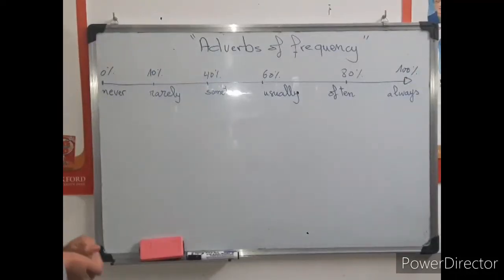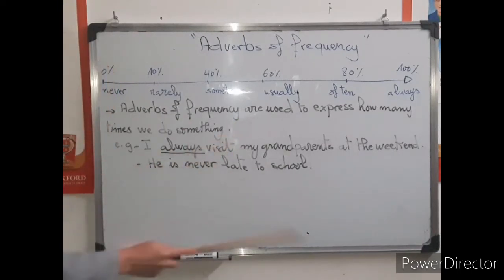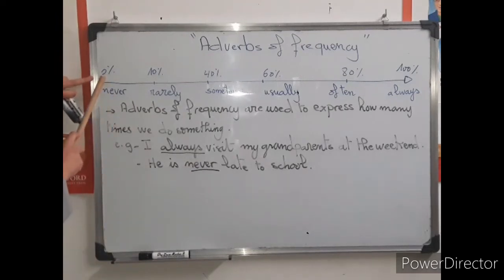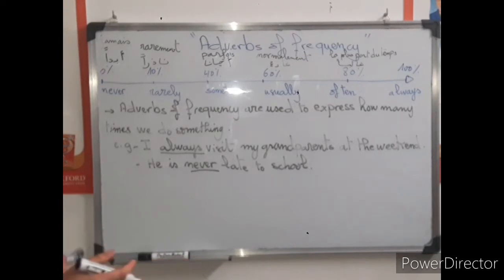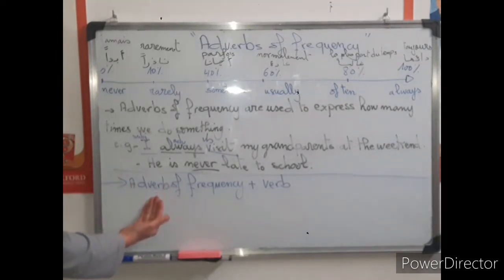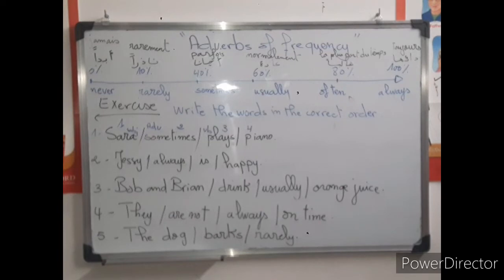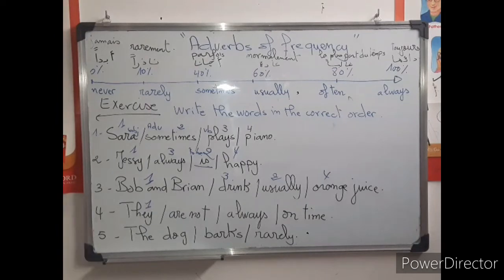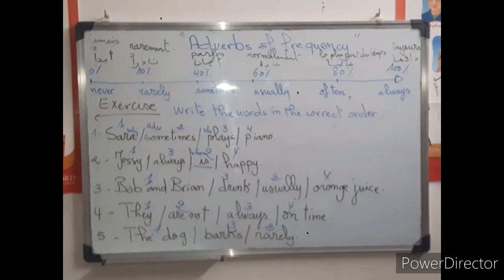LESSON 4# Adverbs of Frequency in a siiimple way. present simple.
stay home#